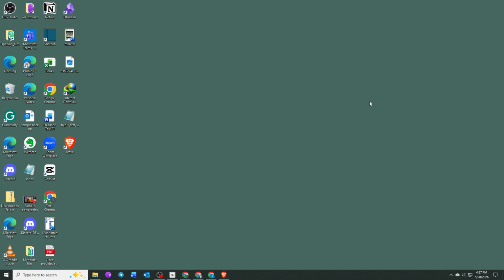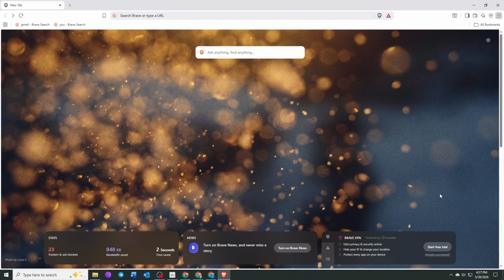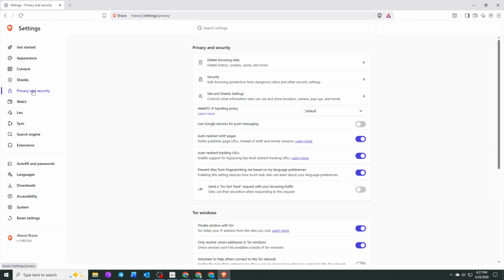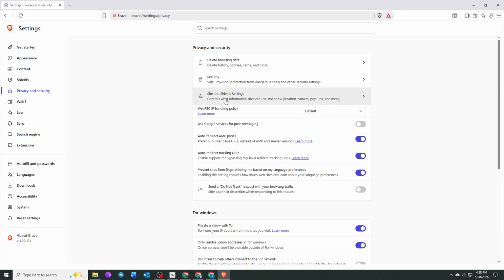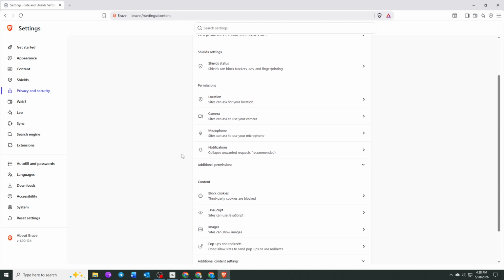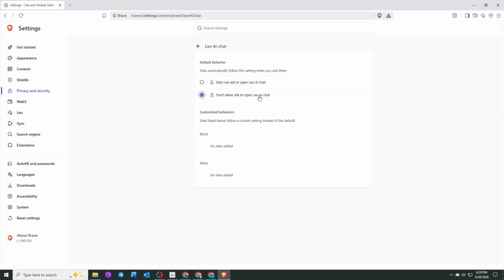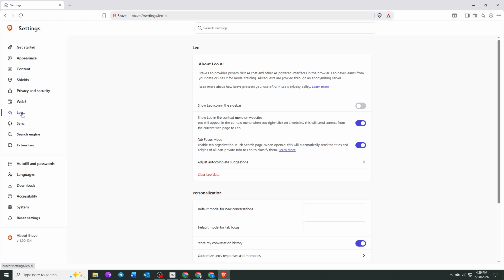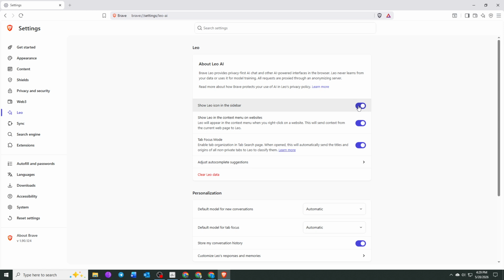How To Disable Leo AI In Brave Browser 2026 (Completely) [2026 Guide]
In this video, we’ll show you step-by-step how to disable Leo AI in the Brave Browser. If you’ve been wondering how to regain control of your browsing experience or simply want to turn off this feature, you’re in the right place. We’ll break down the process clearly so you can follow along easily.

By the end of this guide, you will confidently know how to manage Leo AI settings and enhance your privacy while using Brave.